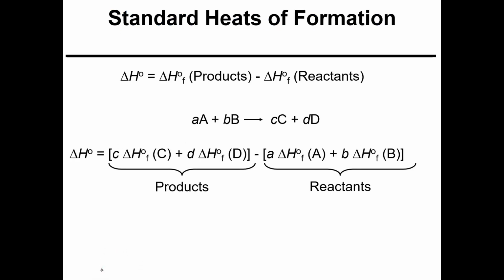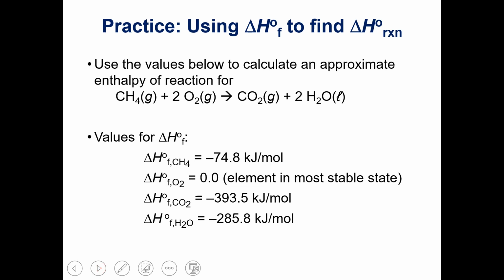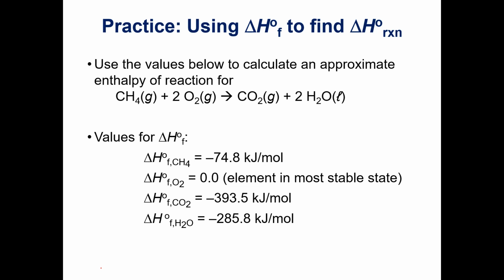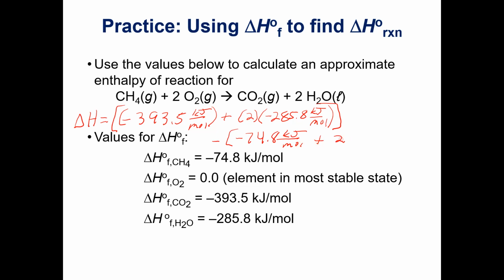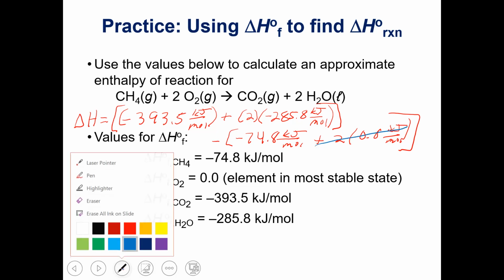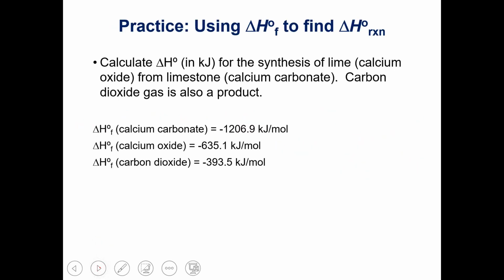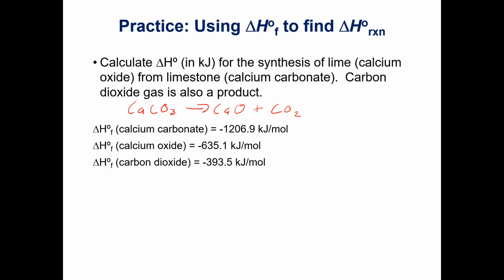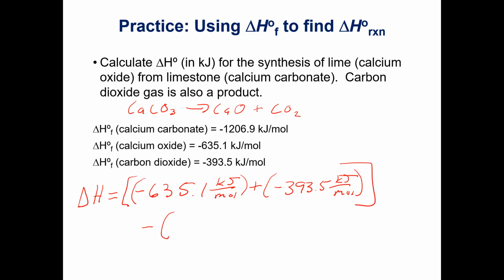Heats of Formation